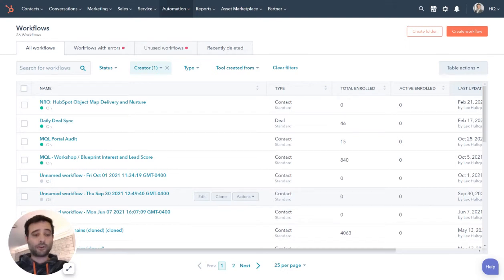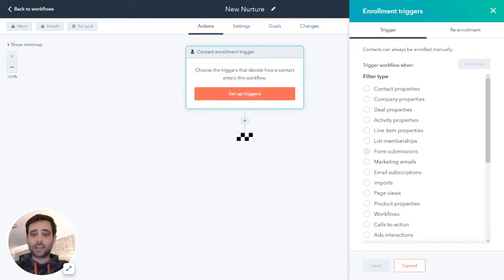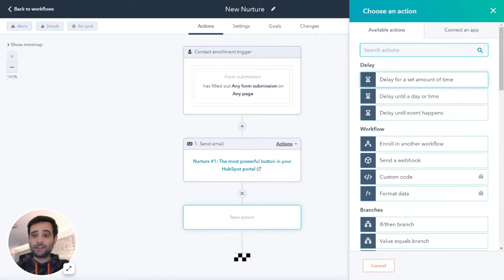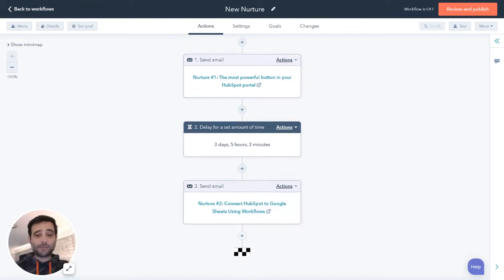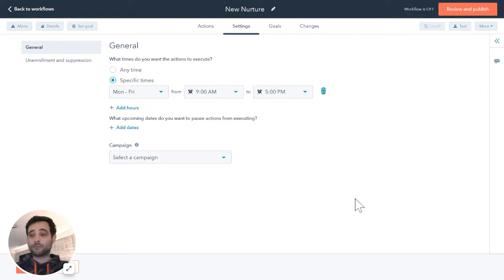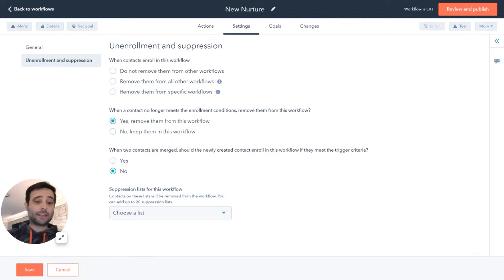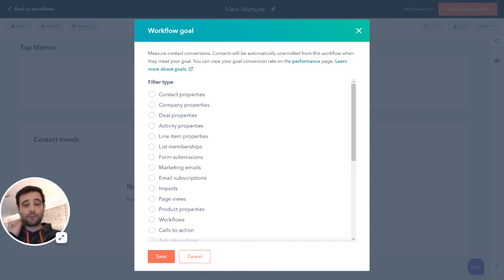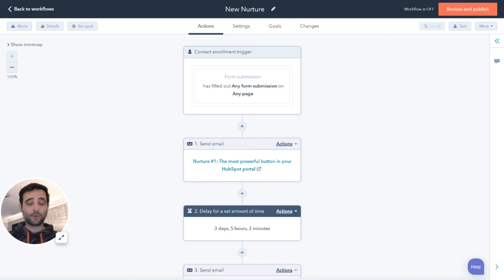HubSpot Basics - Create a Lead Nurture Workflow in HubSpot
Use HubSpot workflows to automatically send lead nurturing emails and drip campaigns to your prospects and customers.

0:25 Set nurture triggers
0:45 Select an email to send
1:02 Add a delay
1:48 Configure workflow settings
2:58 Create workflow goals